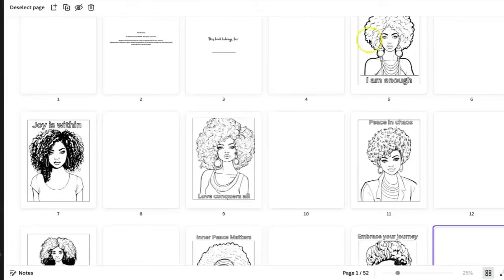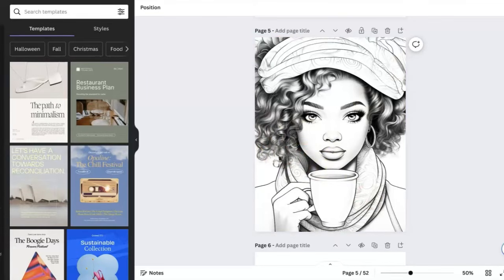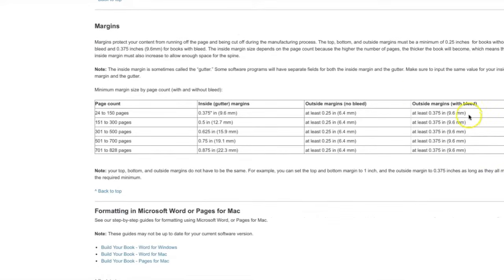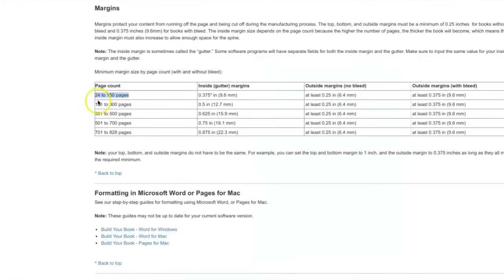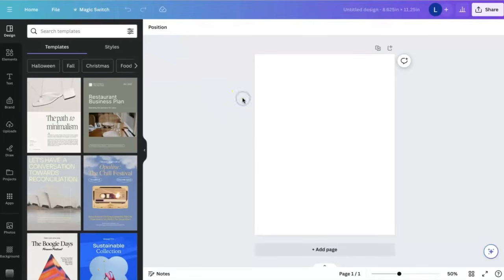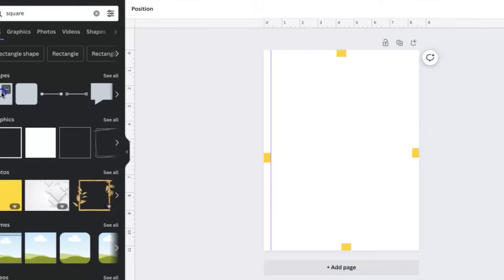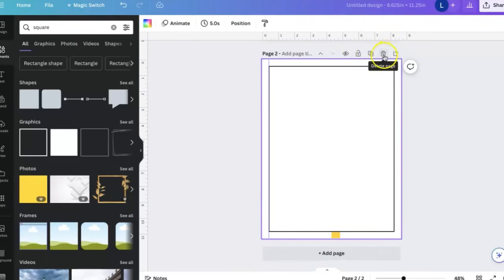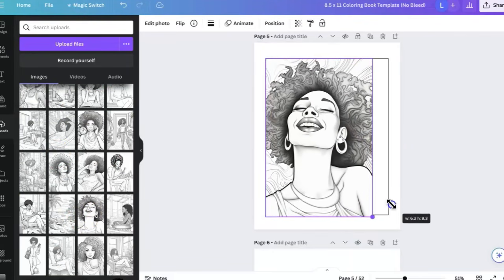Formatting KDP COLORING BOOK Template (Bleed and Margin)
Ready to Upload your books on Amazon KDP?

Tons of people are Self Publishing paperback books to sell online. Today i'm discussing how to format a KDP coloring book template with bleed and no bleed for Amazon KDP.

// Establish & Expand Your Author Brand - Click here to apply to my program BOOK BAG UNIVERSITY: 👉🏽